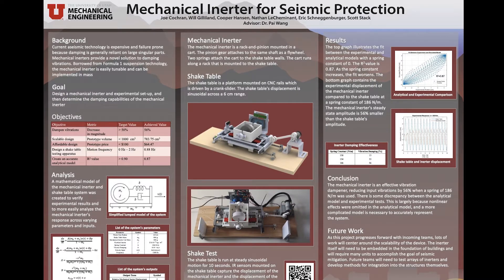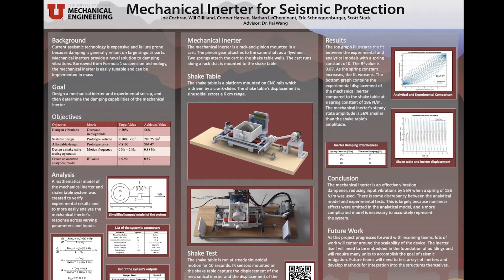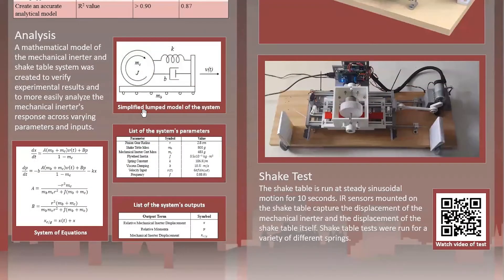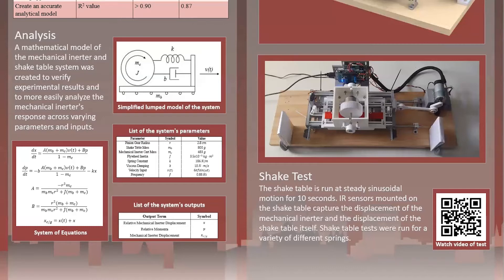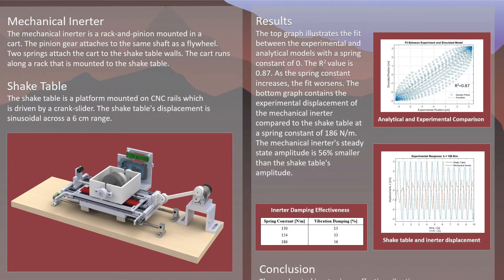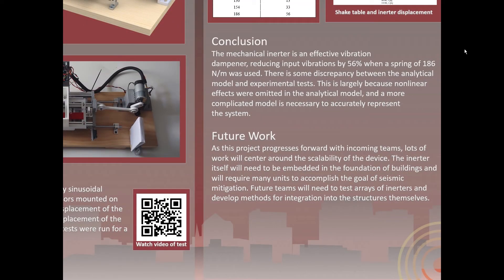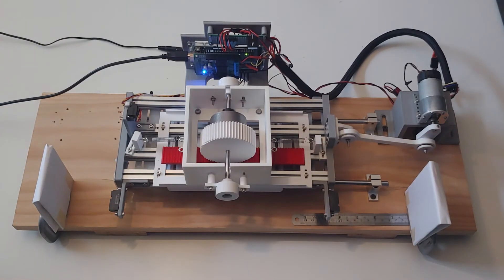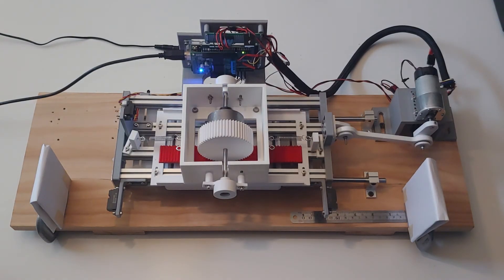Team 13 - Mechanical Inerter